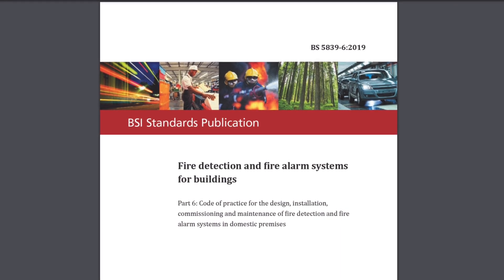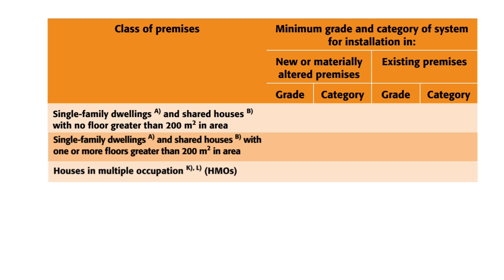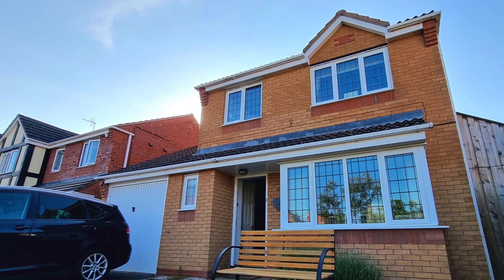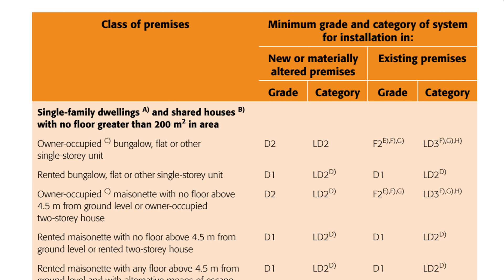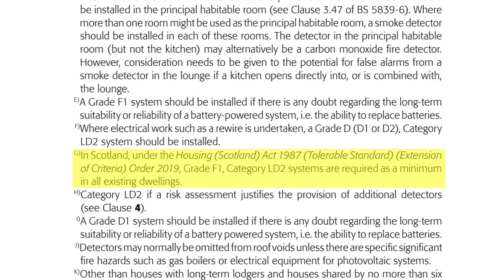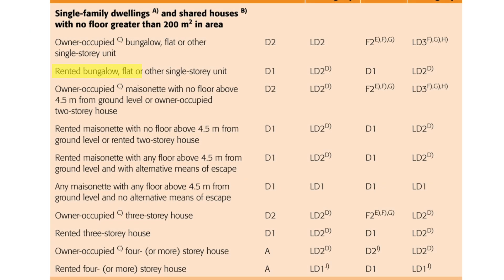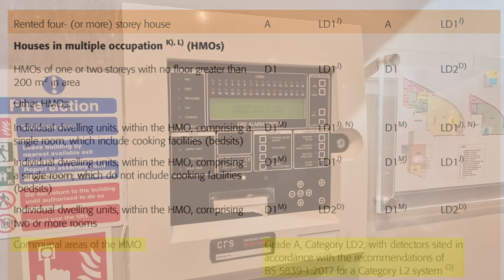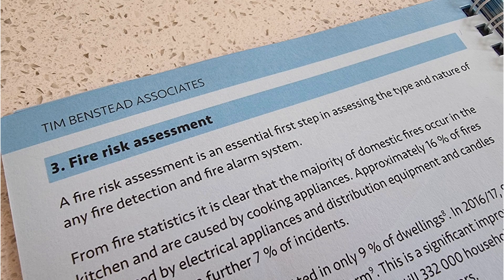Expert Tips on Selecting the Correct Fire Alarm System.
Fire alarms and smoke detection can be complex, with constantly evolving regulations.

In this video we explore how to select the correct grade and type of fire detection system based upon size and usage of a dwelling.

== Further Reading
Electrician's Guide to Fire Detection and Fire Alarm Systems (Electrical Regulations)

The Practical Guide to Grade-D Fire Alarm Systems: BS5839 - 6: 2019

00:00 How do I know which grade and category of fire alarm should I install?
00:30 See link in description for guidance and books
01:20 Going beyond the minimum standards
02:00 Classes of dwelling
02:28 What is a single family dwelling
03:00 Shared houses
04:00 Practical example - small house
06:00 Upgrading protection during a rewire
07:40 Large dwellings
08:00 Houses of multiple occupancy (HMO)
09:31 Silencing alarms